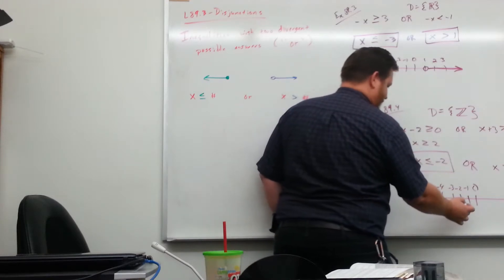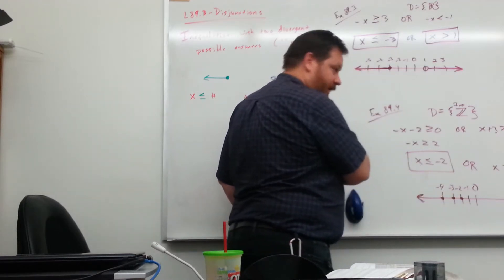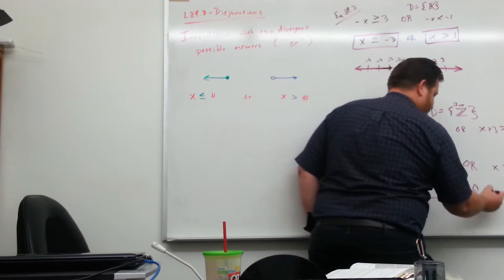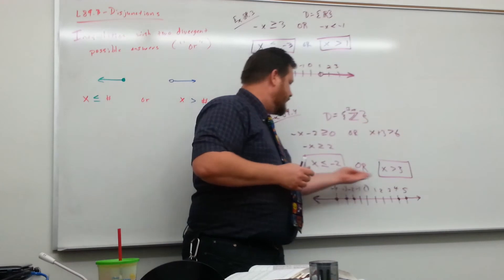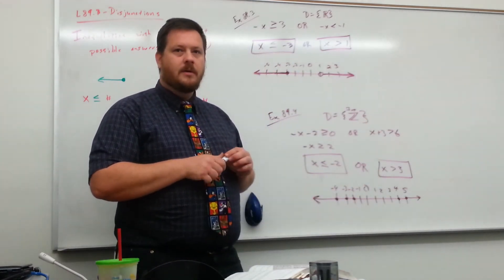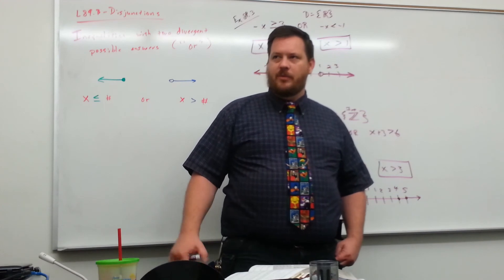Algebra 2, Lesson 89.B - Disjunctions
Graphing disjunctions on a number line
When two inequalities are joined by the word "or", we graph the numbers on the number line those numbers that satisfy EITHER of the two inequality statements. We typically end up with a graph that continues forever in both directions, but is missing a piece in the middle.